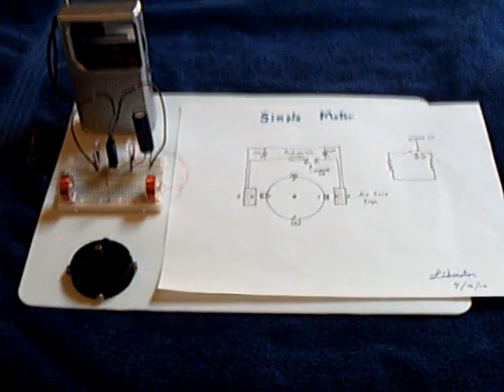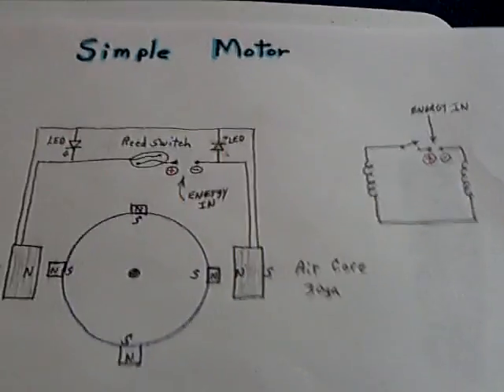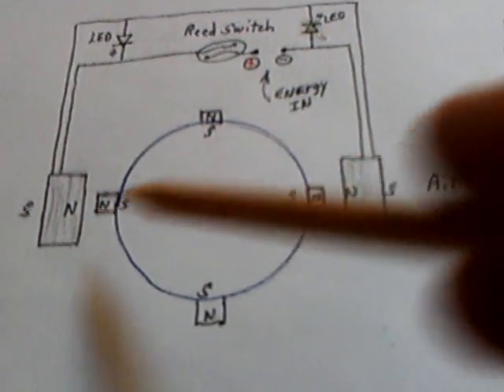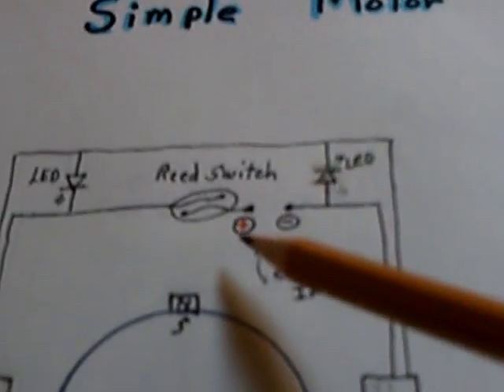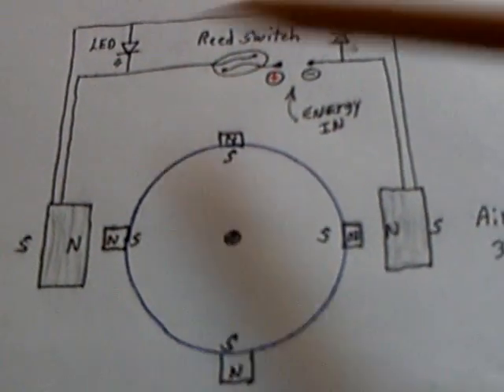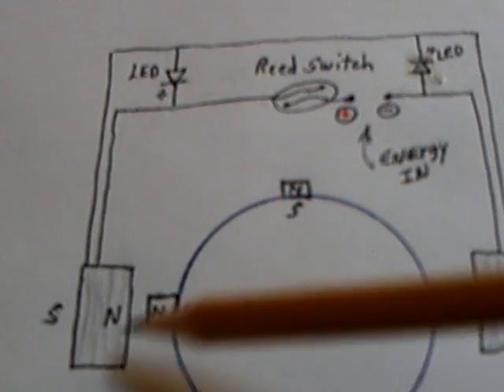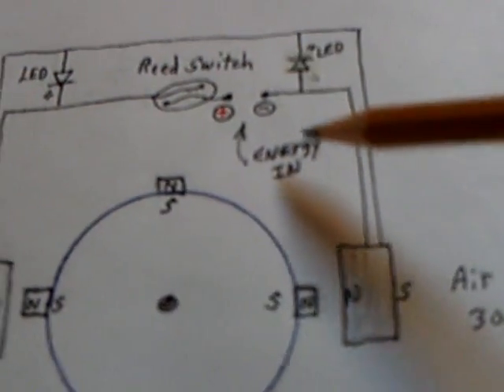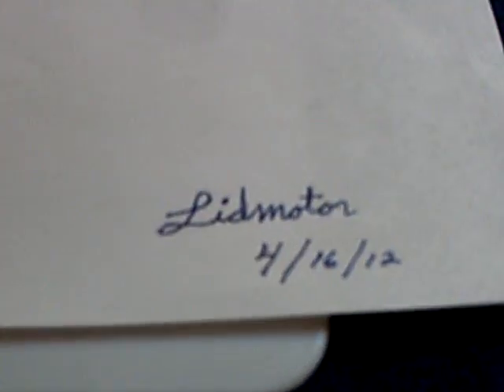Simple Motor -Part 2--the circuit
This shows the circuit that I use on the "Simple Motor" shown on my last video.